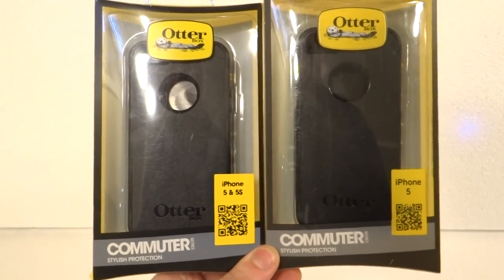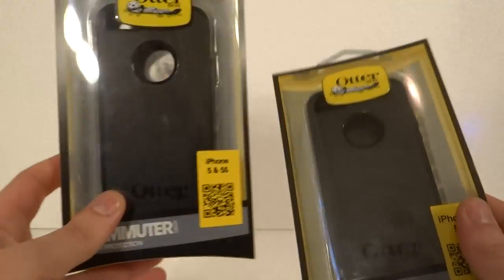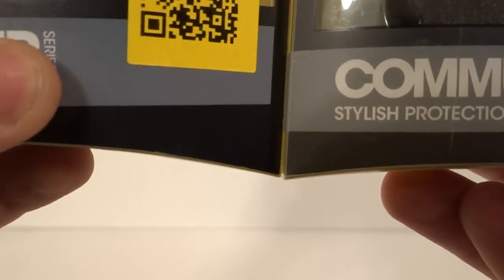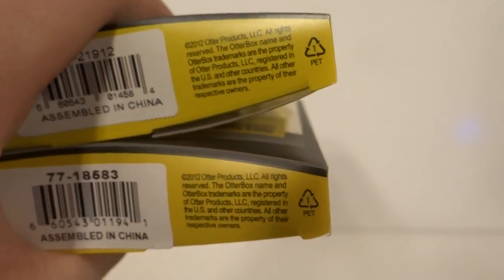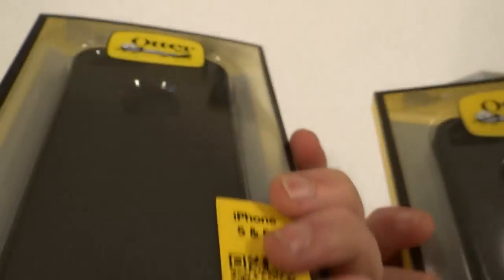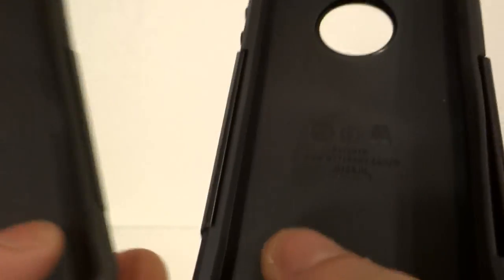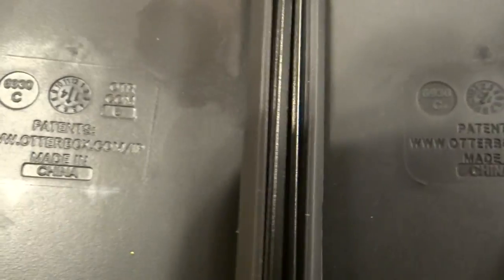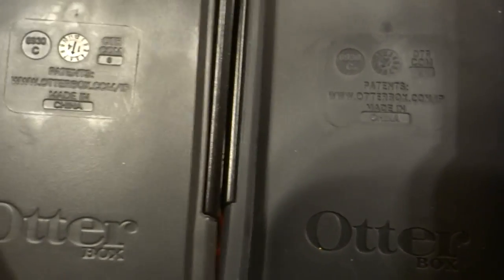How to tell if counterfeit: OtterBox Commuter for iPhone 5 & 5s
Video showing the difference between a counterfeit OtterBox and a real one.

Video made by Kevin Hoda

Stigma Search offers Online Brand Protection, a service that removes counterfeit product listings online for your brand and any other listing that infringes on your intellectual property.